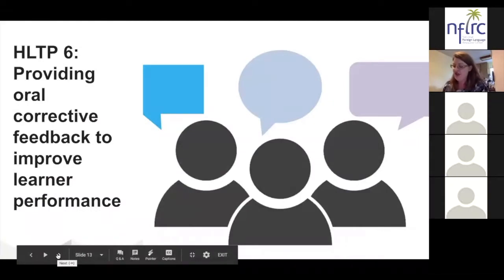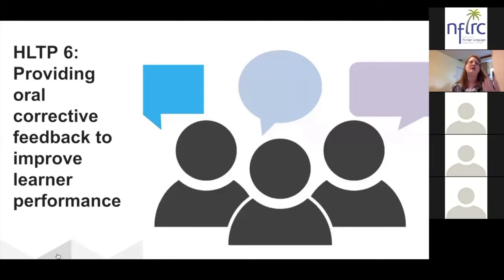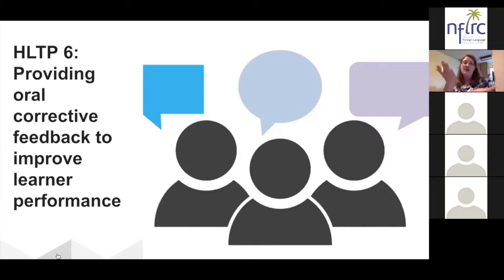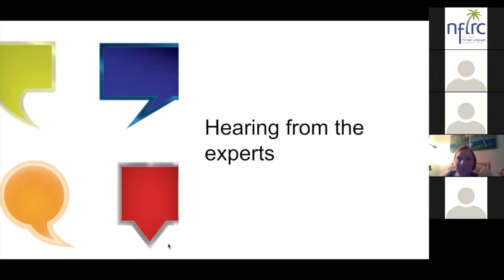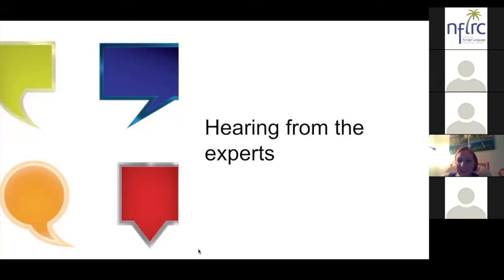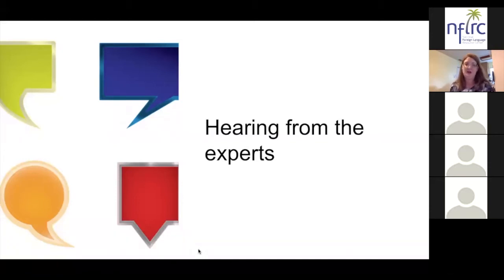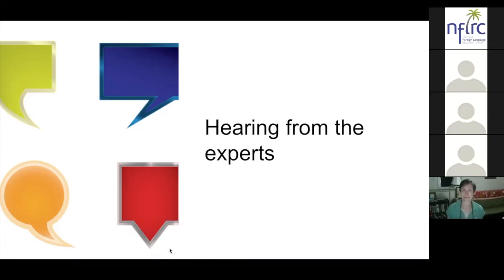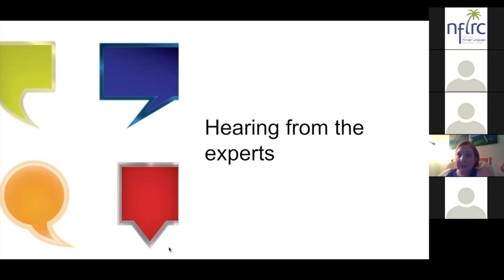HLTP 6: Providing oral corrective feedback to improve learner performance in PBLL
HLTP 6: Providing oral corrective feedback to improve learner performance in Project-based Language Learning
Interview with Laura Sexton and Megan Ferry
Interviews and hosting by Nicole Naditz